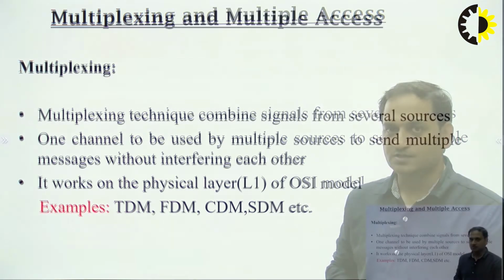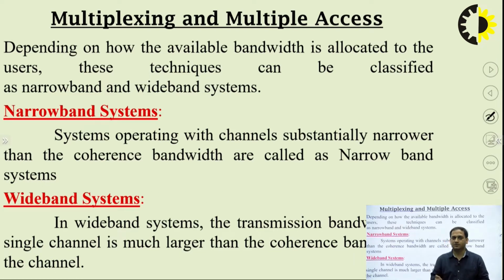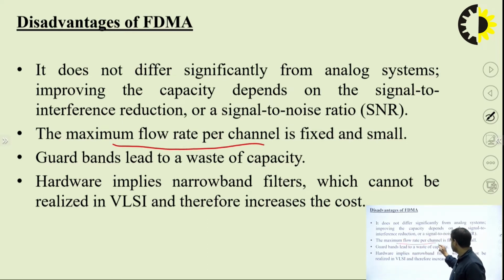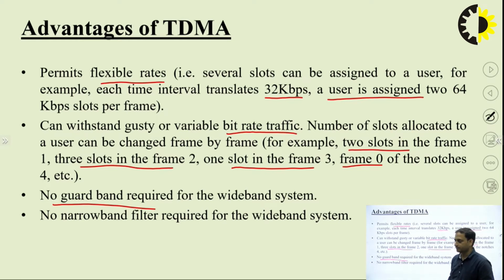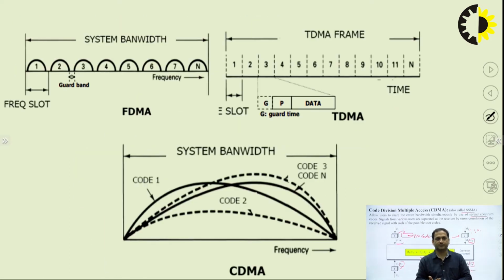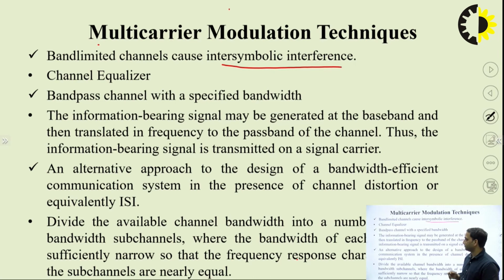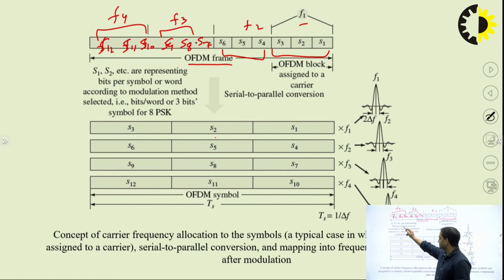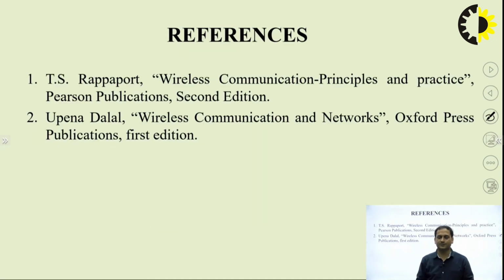''Multiplexing and Multiple Access'' Wireless & Mobile Communication By Mr. Naveen Kumar Saini, AK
lecture will provide the detail description about multiplexing and multiple accent in wireless system in deferent generation use